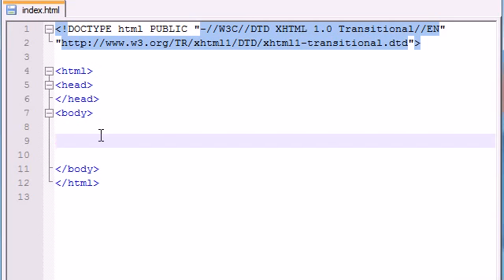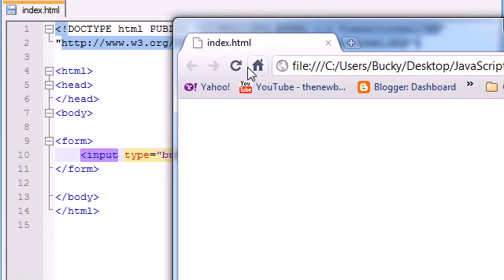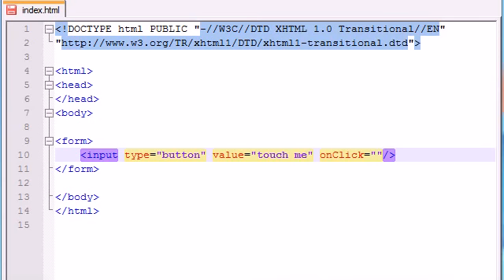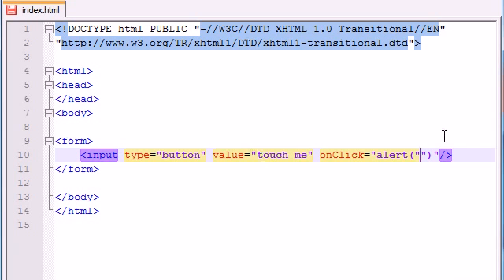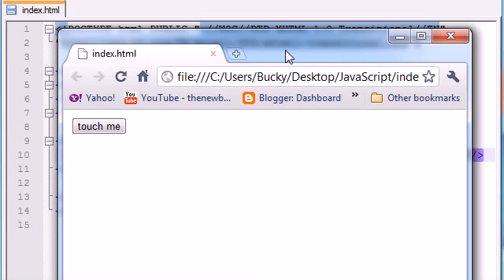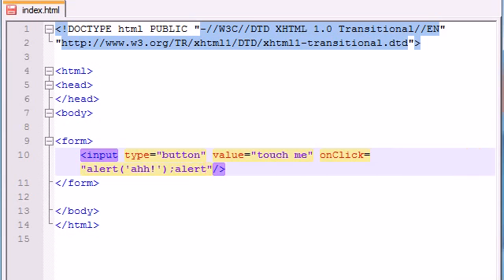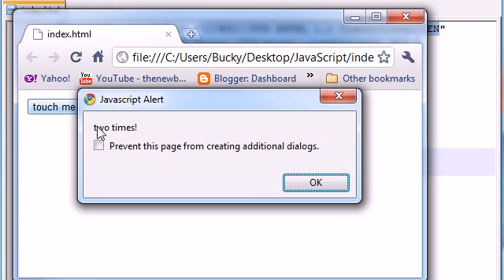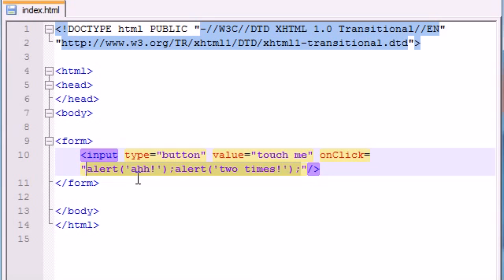Beginner JavaScript Tutorial 22 Event Handlers